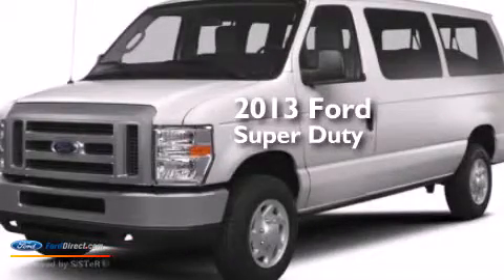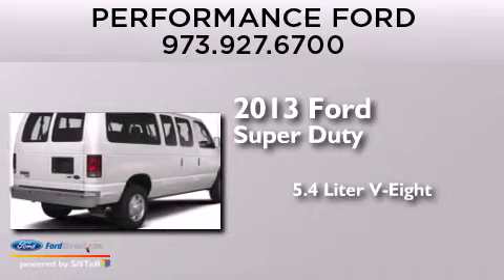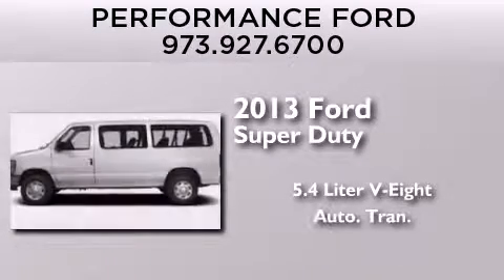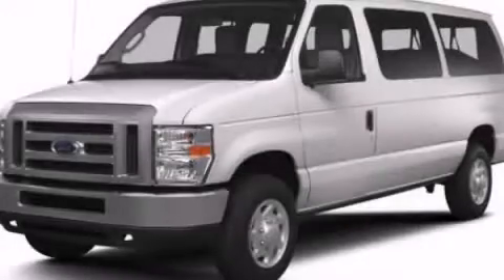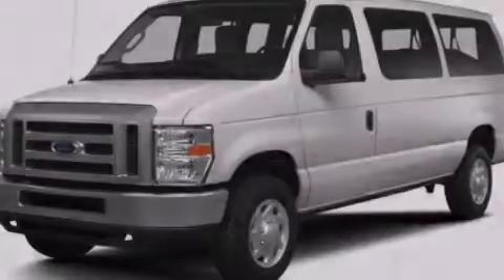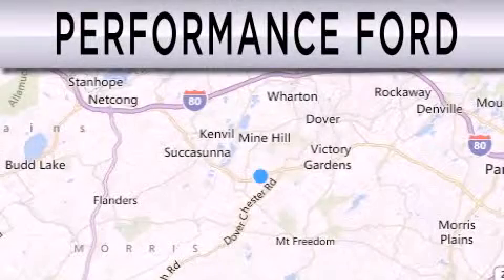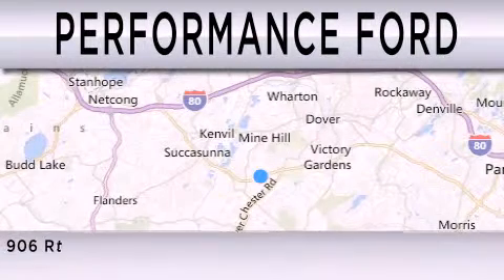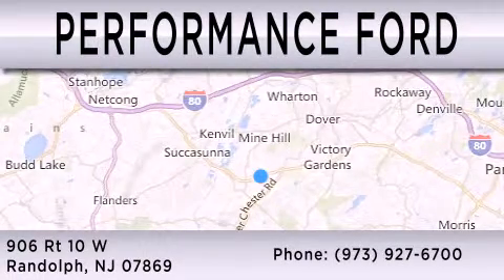2013 FORD ECONOLINE 350 Randolph NJ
We have been honored to serve the Randolph NJ area , we promise that your experience at our dealership will exceed your expectations ! Year : 2013 Make : FORD Model : ECONOLINE 350 Engine : 5.4L V8 16V MPFI SOHC Trans .